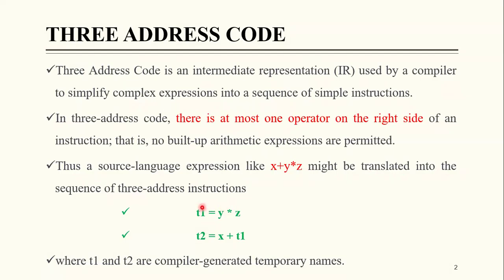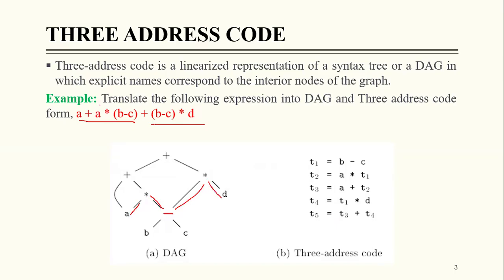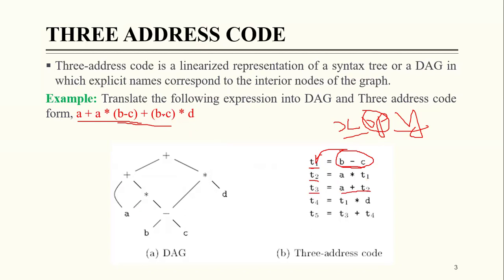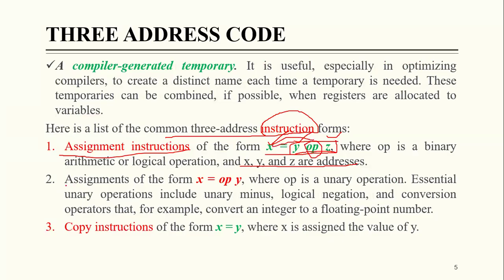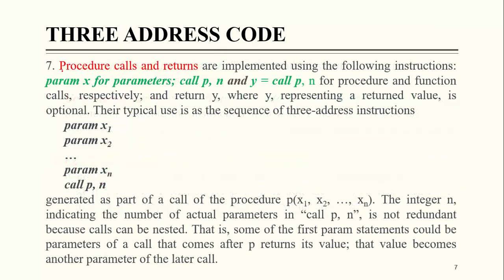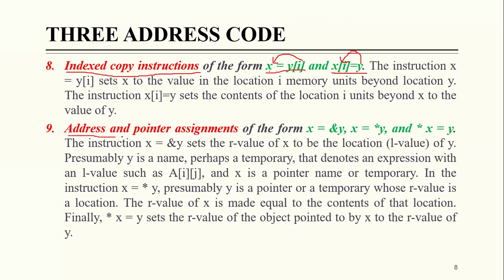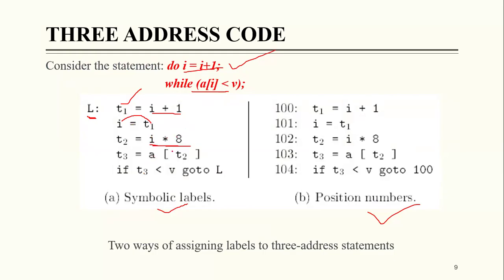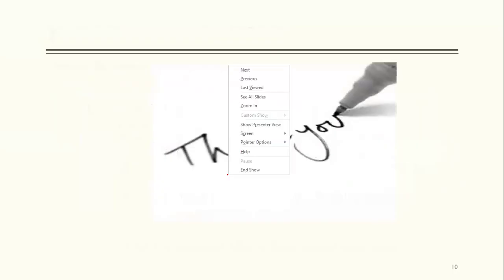Three Address Code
Three Address Code in Compiler design, Three Address Code in Principles of Compiler design, Three Address Code in CD, Three Address Code in PCD